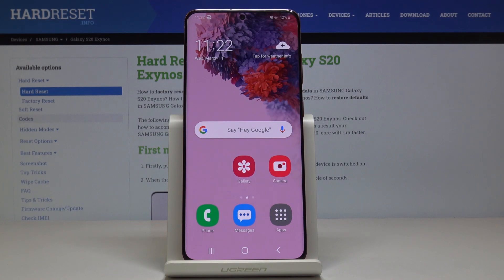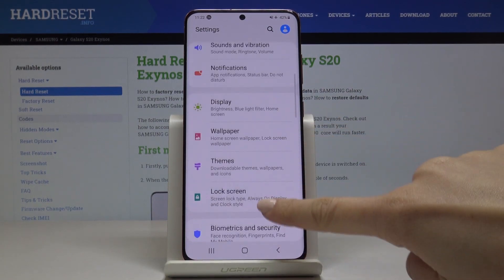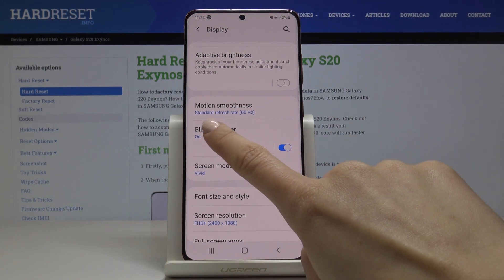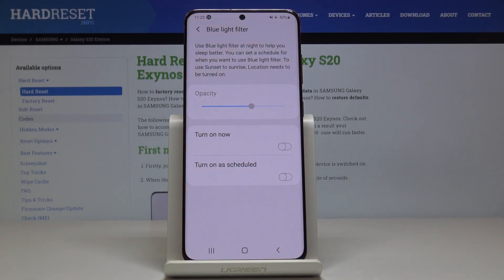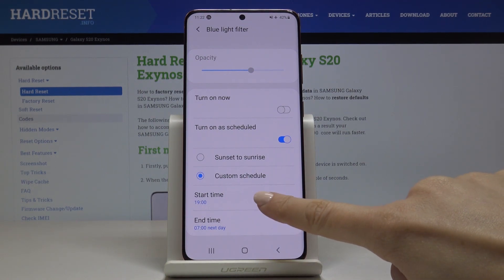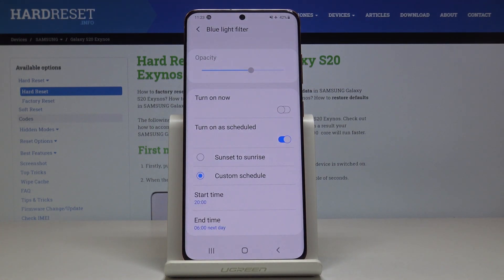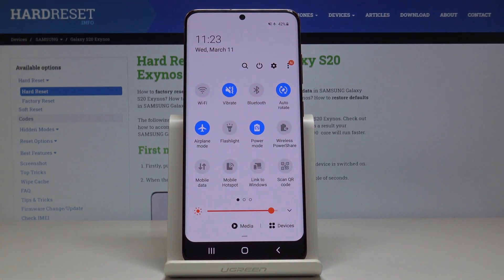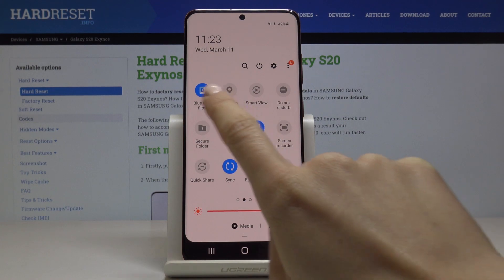How to Activate Blue Light Filter in Samsung Galaxy S20 – Eye Protection Mode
Learn more info about Samsung Galaxy S20:
Find out how to active Eye Comfort Mode in Samsung Galaxy S20. Night reading will be more comfortable for you. Discover the super quick way of activation eye protection mode, which keep your healthy vision.

What is Blue Light in Samsung Galaxy S20? How to activate blue light in Samsung Galaxy S20?  How to adjust screen color Samsung Galaxy S20? How to change color in Samsung Galaxy S20?